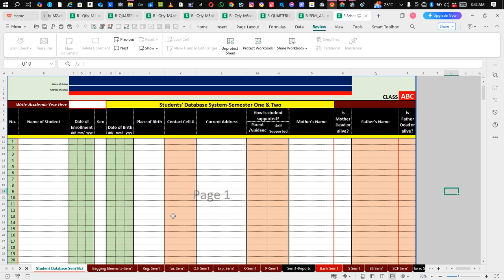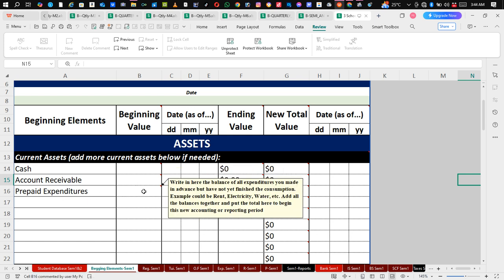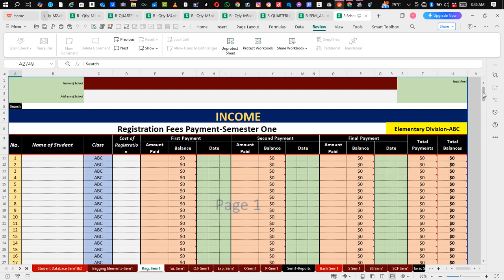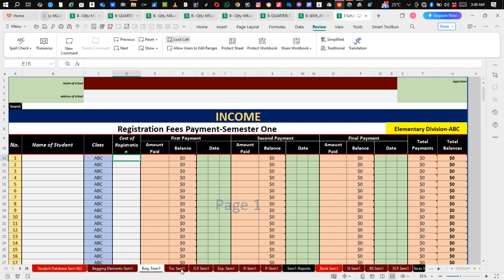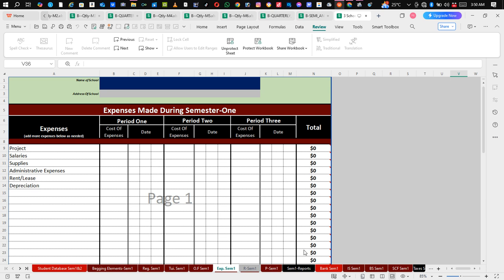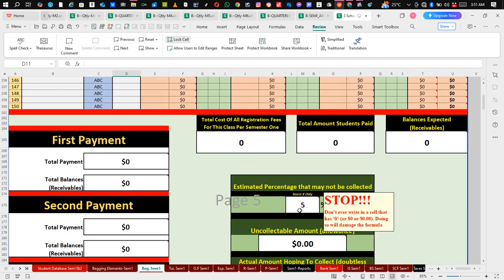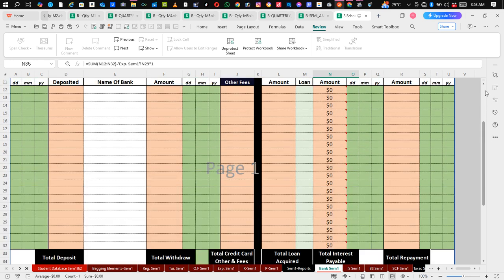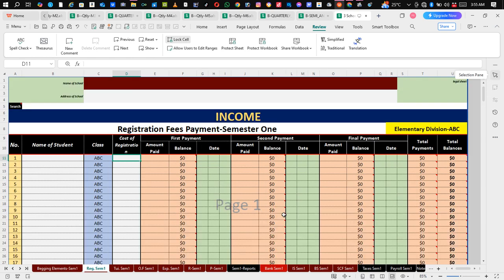ROR School Record System in excel template form with standard account structure and automated report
This tutorial is aimed at helping viewers get a picture of how our School Record System works. It gives you an idea of how organize and professional our Record System is designed to give you deeper insight into your school financial intake and expenses helping you make prompt and accurate financial decision leading to growth and development. Find out more at royaltyorganizedrecords.com.